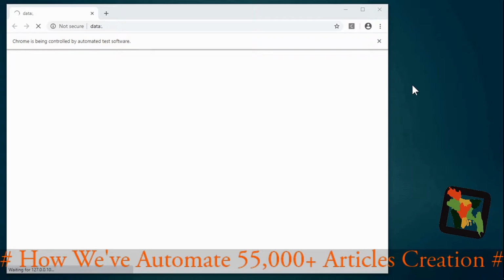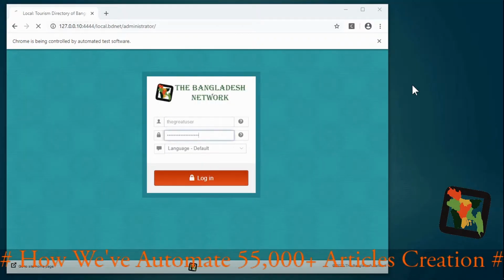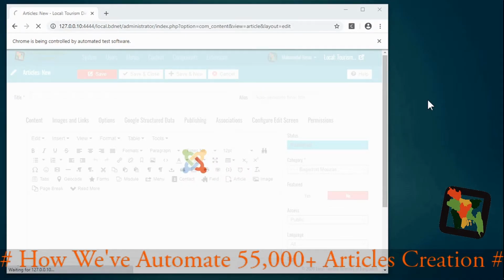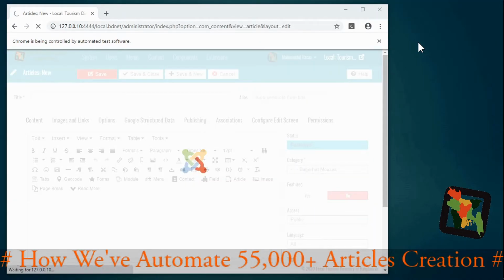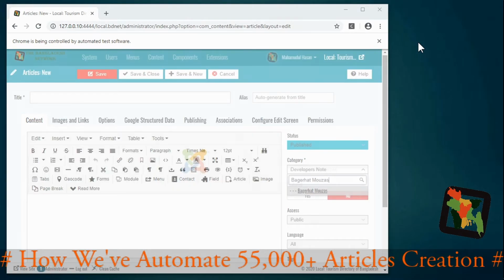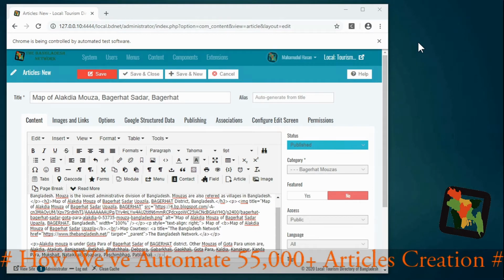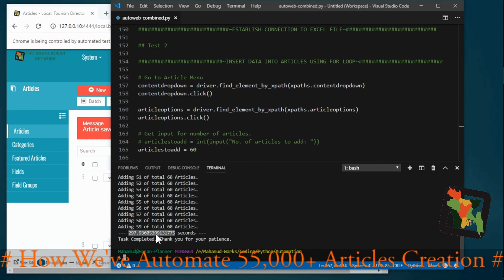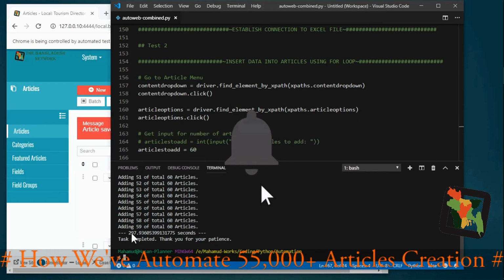[Python Automation] Upload 50K Articles to Joomla! | The Bangladesh Network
Uploading articles to a site is not a big deal if the number of articles is small. But if the number of articles is more, like 1,000 or 5,000?

We've dealt with about 5,000 articles while adding 'Union maps' recently and it took 31 days to transfer the articles to our site after creating all the articles.

But now we have to deal with more than 50,000 articles. It's all the 'Mouza Maps' of Bangladesh. Maps are prepared & uploaded, Articles are created now it's time to upload to site. We were frustrated and not uploading a single article because of the gravity of the task. With the same old speed, it will take about one year to complete.

So we've faced this problem at 'The Bangladesh Network'. We have prepared more than 55,000 mouza maps and related articles. But not uploading any. After some time we've come up with the idea to automate this by using python, selenium, pandas, etc. but our team never made any functional code ever. After doing some research here & there we come up with this code.

We know this is a very ugly code and not pythonic at all in any sense. But it's doing the job nicely. It took one full day to complete the code with all the researches and everything and we've calculated the working speed; it'll take 20 days to complete upload of the 55K articles to the site. Now we are testing the code on our local site. So our automation will cut down 11 months from our development time. Our team is very excited about this code. And we've already started working on some other automation ideas.

If you are interested, we'll share the code with you.

The Bangladesh Network Team.